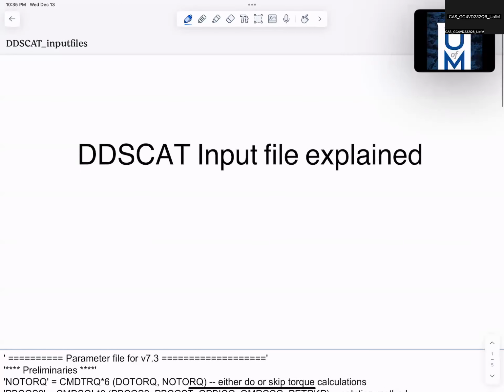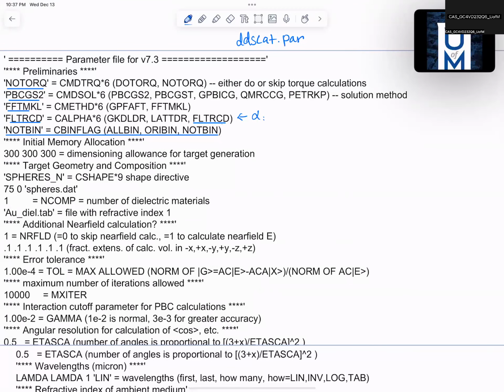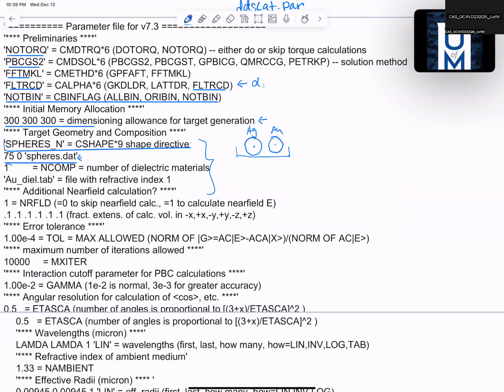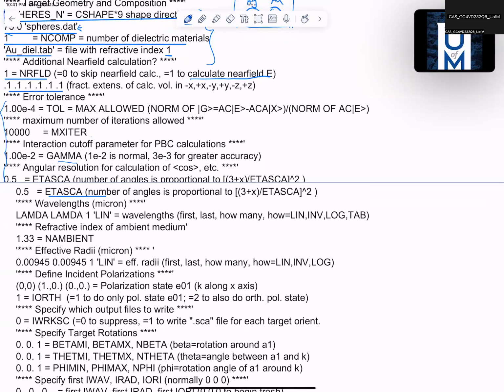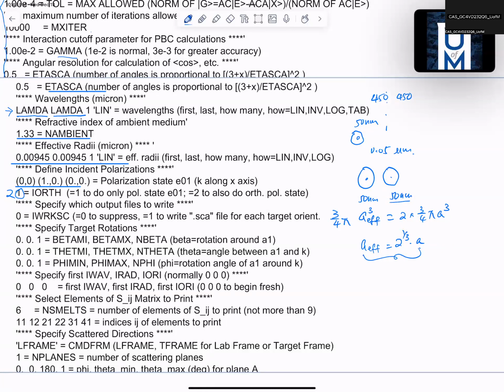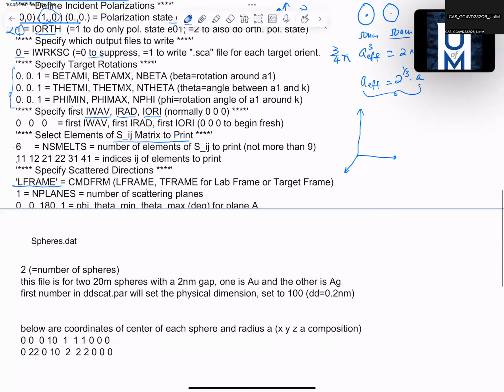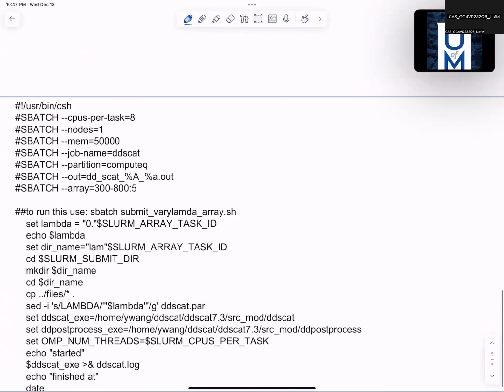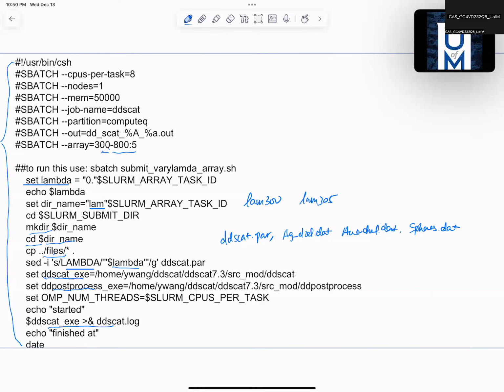How to prepare DDSCAT Input files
This video explain how to prepare the input files you need to run DDSCAT job to study plasmonic nanoparticle assemblies